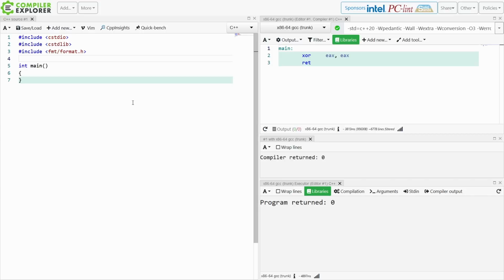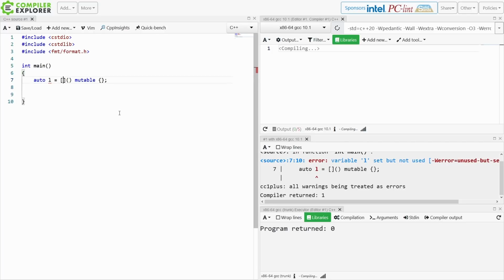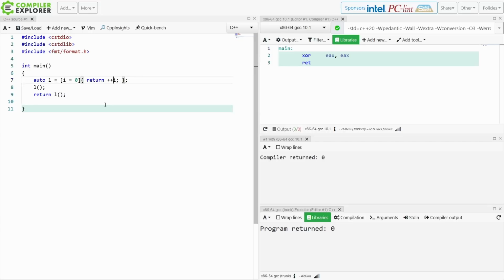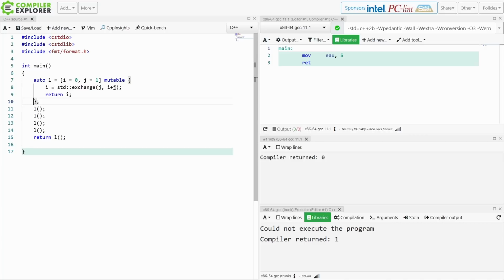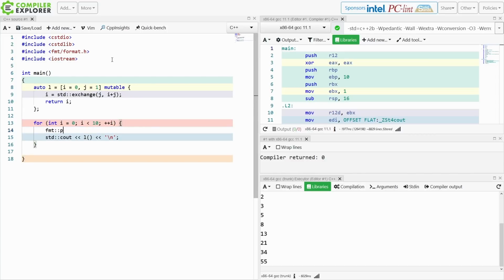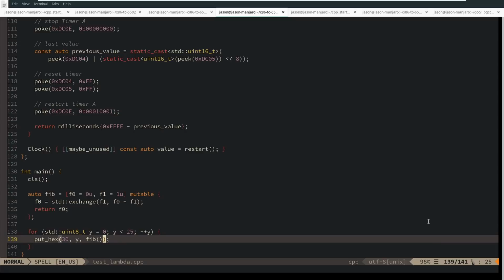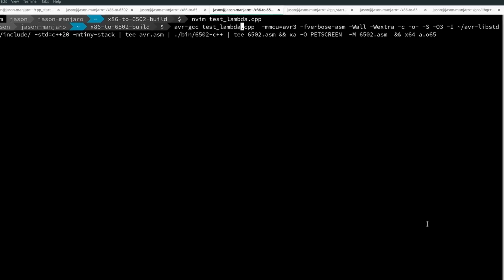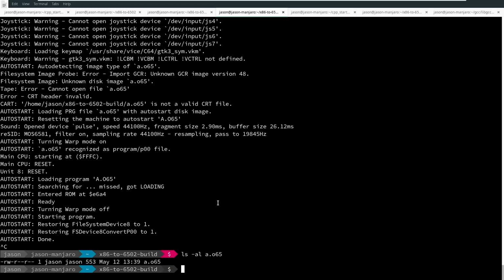C++ Weekly - Ep 273 - C++23's Lambda Simplification (With Commodore 64 Example)